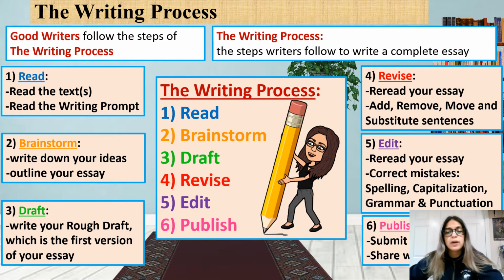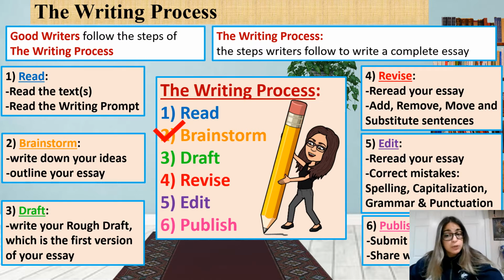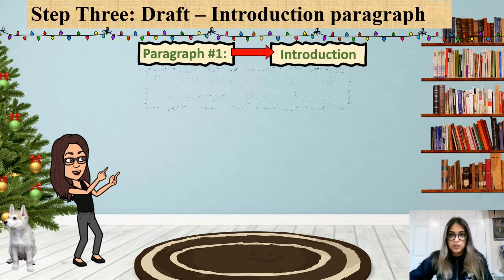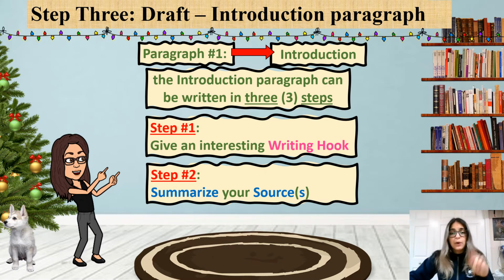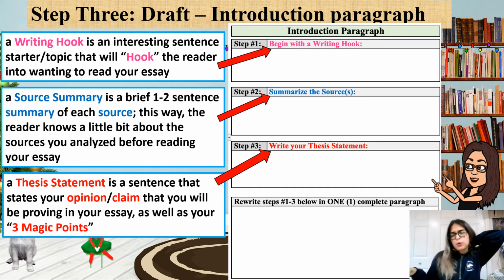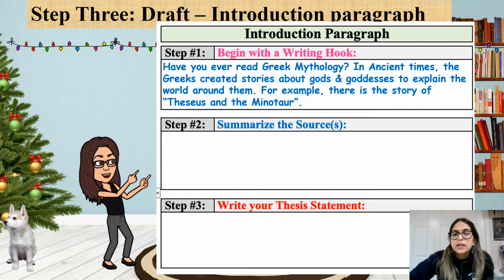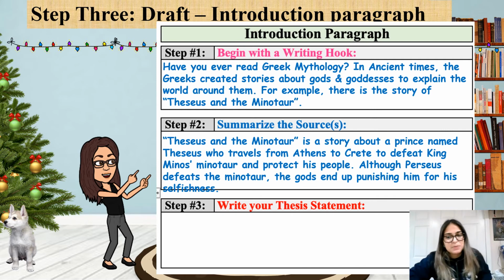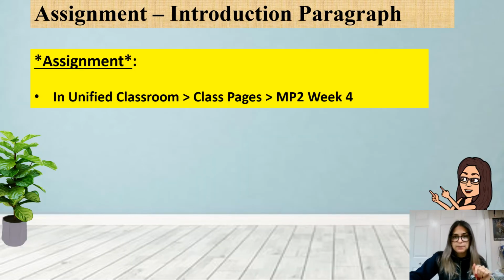MP2 Week 4 Day 3: Introduction Paragraph